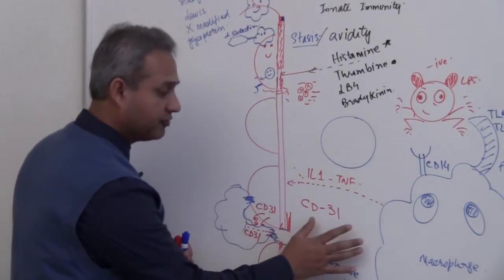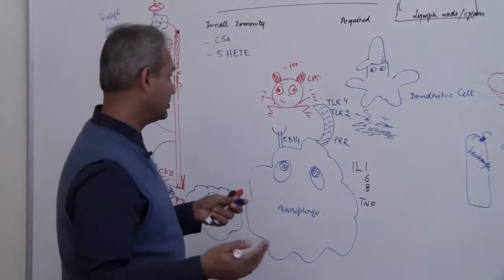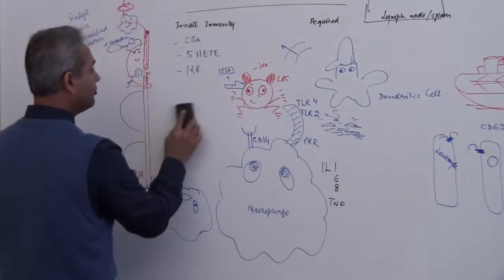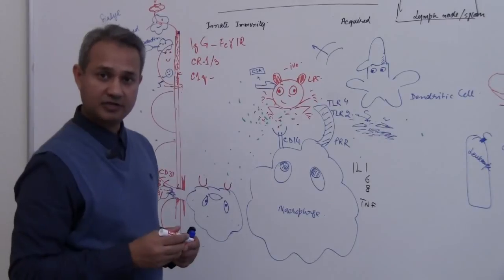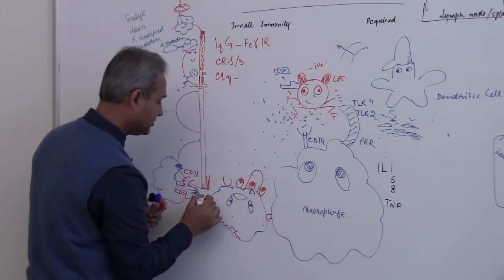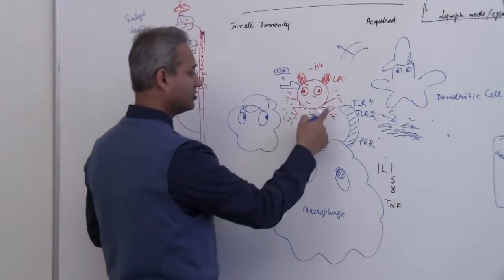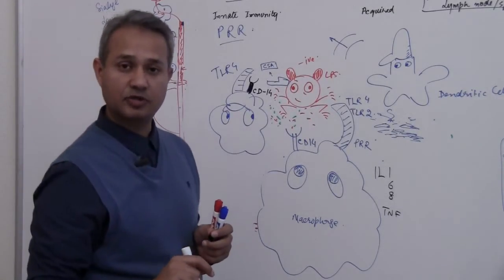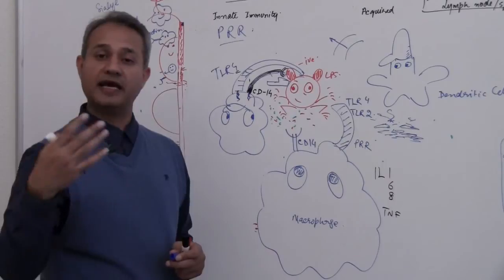Immunology (Neutrophil) Lecture 3 Part 15